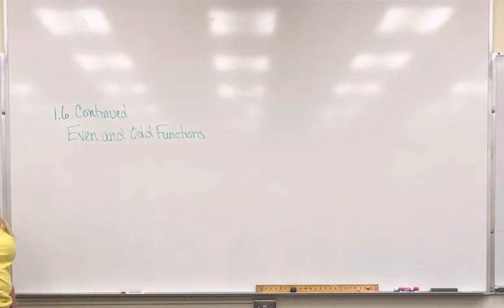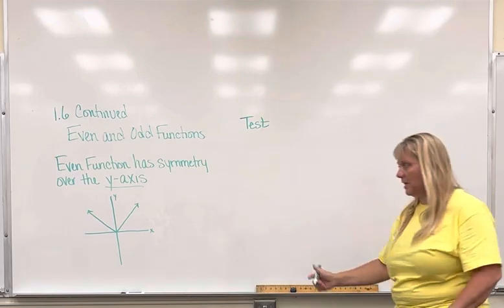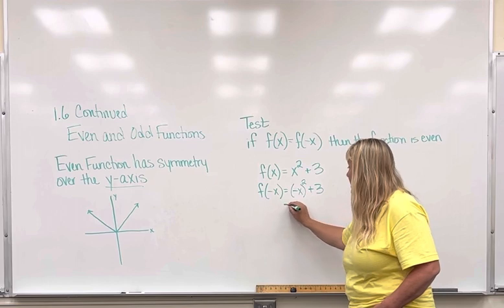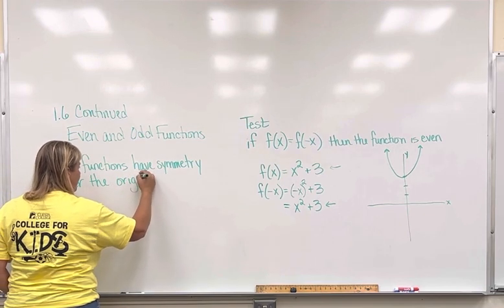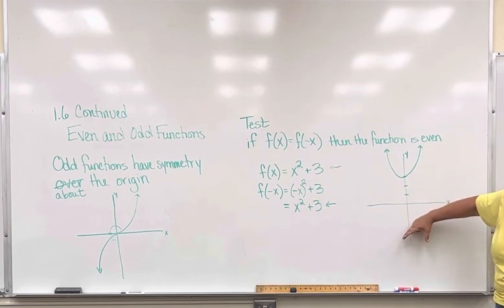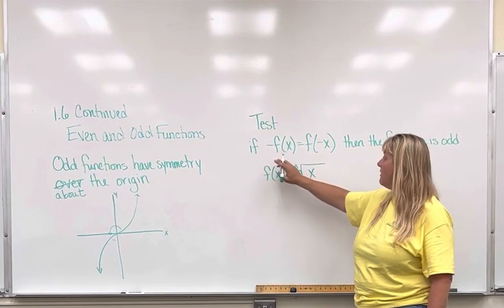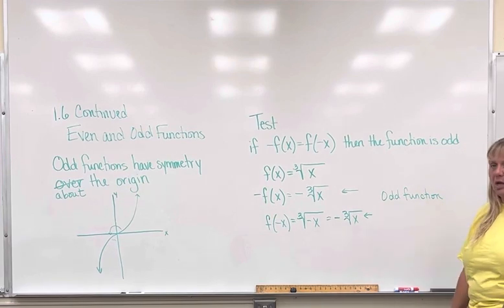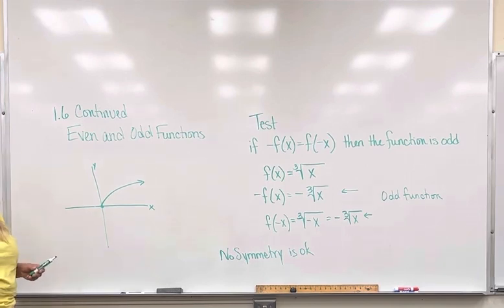Even/Odd Function Lecture